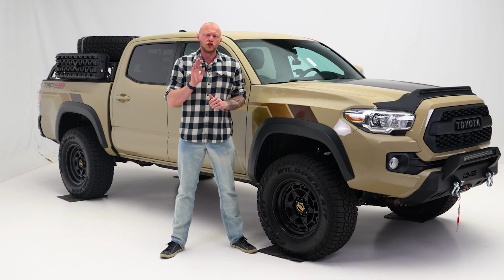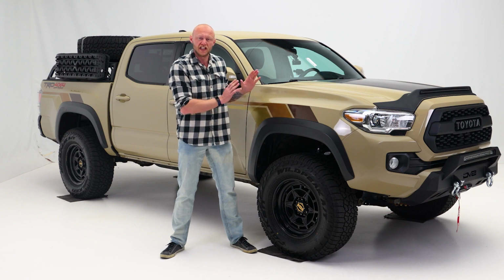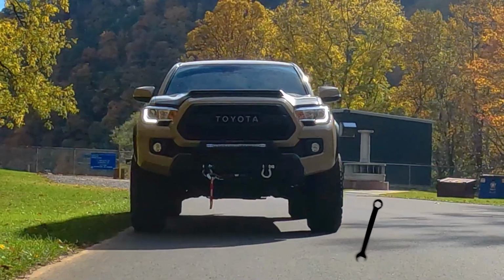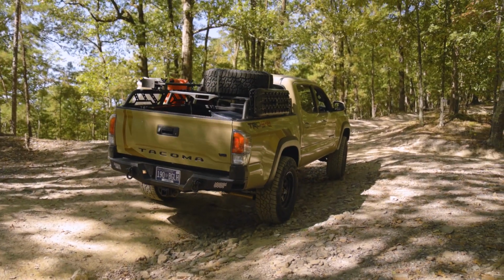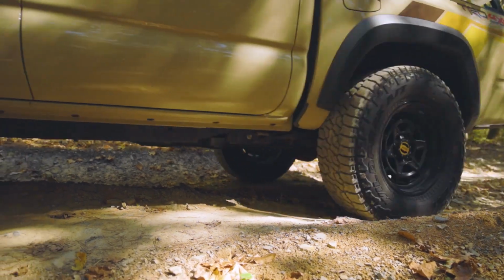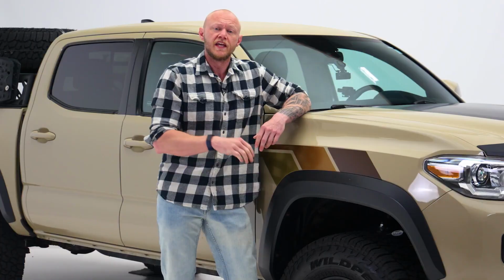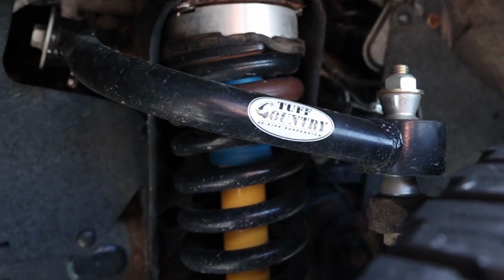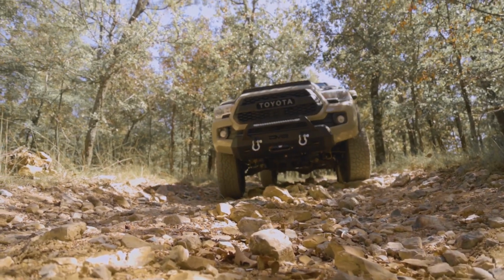Tuff Country 3 Lift Kit on a Toyota Tacoma sold by C&H Auto Accessories #75-205-4575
Tuff Country 3 Lift Kit on a Toyota Tacoma sold by C&H Auto Accessories 1435 Banks Road, Margate, Fl. 33063 #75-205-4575